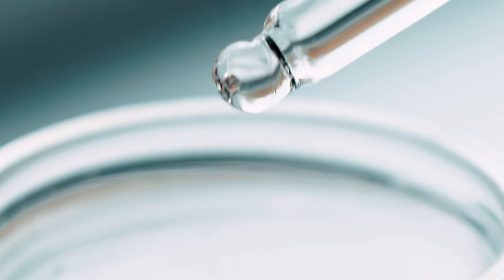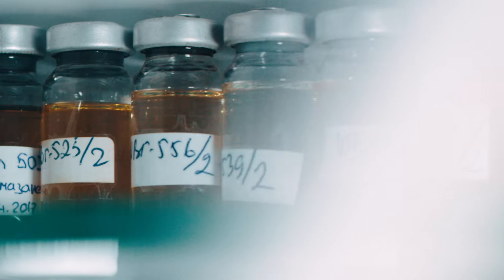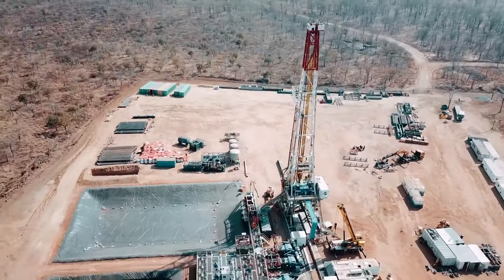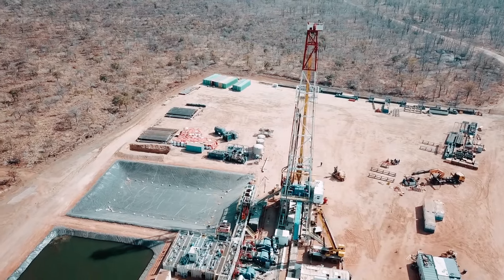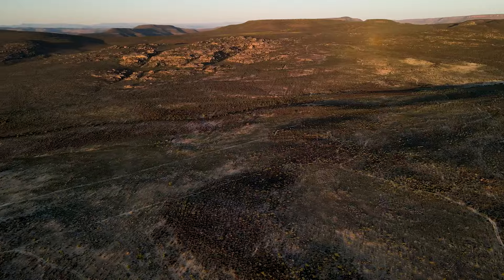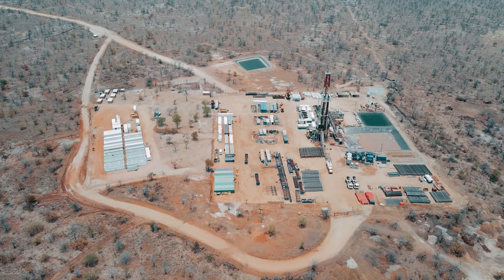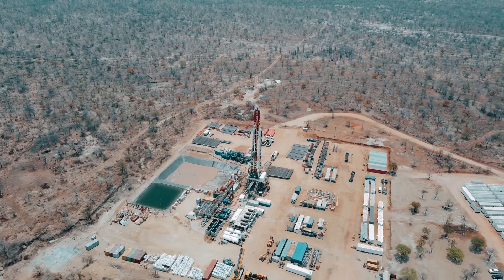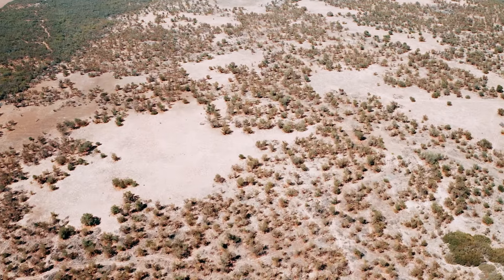Fluid sample analysis confirms high-quality gas discovery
Managing Director Scott Macmillan provides an overview of the recently confirmed high-quality gas discovery at Mukuyu, following preliminary sample analysis results.

The results are consistent with Invictus’ geological modelling of the Cabora Bassa Basin, placing the Company in a confident position to prepare for the next phase of the appraisal program.